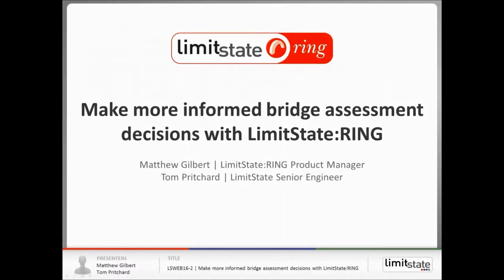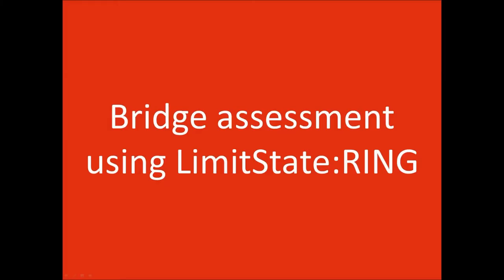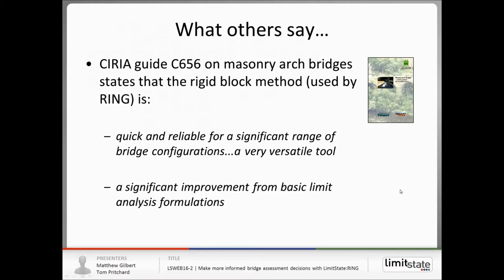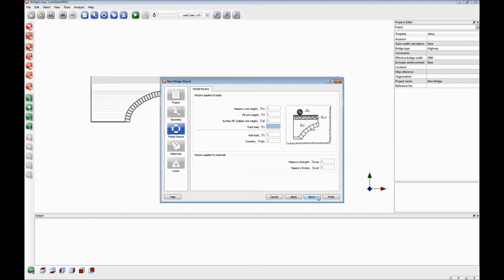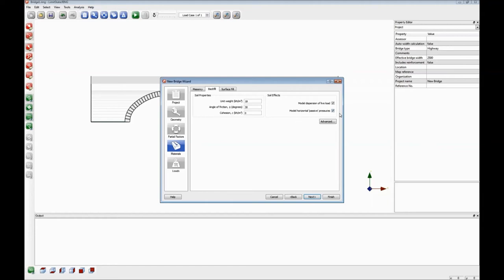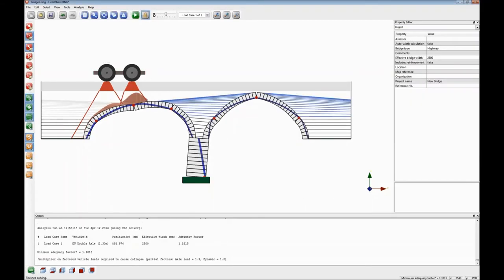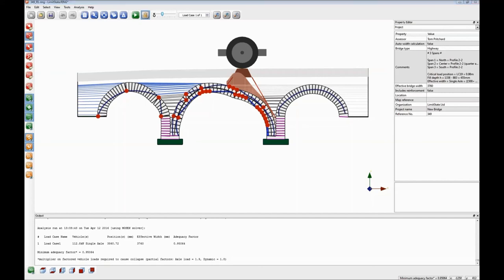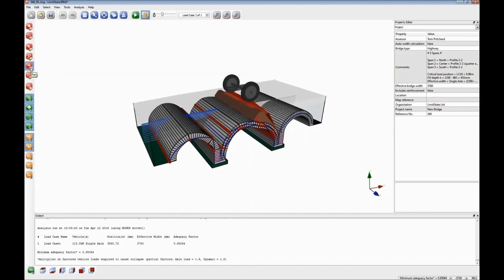LSWEB16-2 | Make More Informed Bridge Assessment Decisions with LimitState:RING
# DETAILS #

Title: Make More Informed Bridge Assessment Decisions with LimitState:RING
Code: LSWEB16-2
Duration: 44m 22s
Original broadcast: 12 April 2016

# CONTENTS #

Discover how LimiState:RING can help you make more informed decisions when assessing masonry arch bridges:

 - Find out how you can quickly set up and solve models incorporating real-world bridge features and geometries;
 - See how you can explore the influence of a range of localised and global structural defects, which can make the difference between a bridge passing or failing an assessment;
 -  Learn how the technology underpinning LimitState:RING considers more than just a narrow range of failure modes.